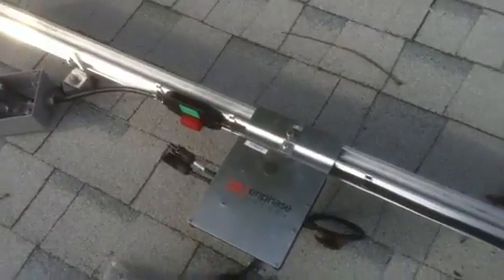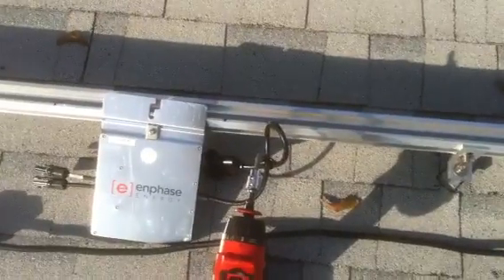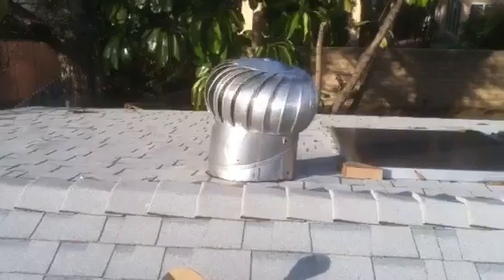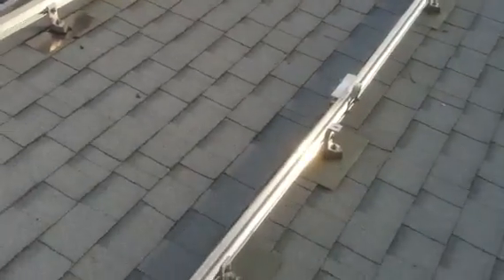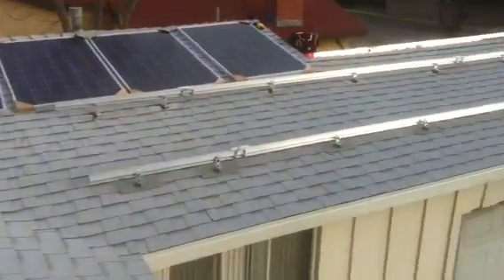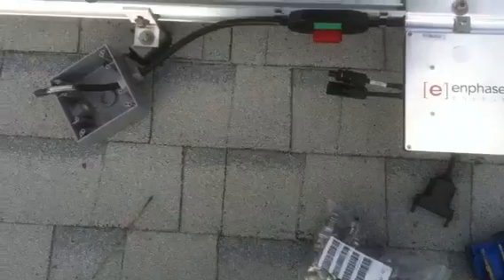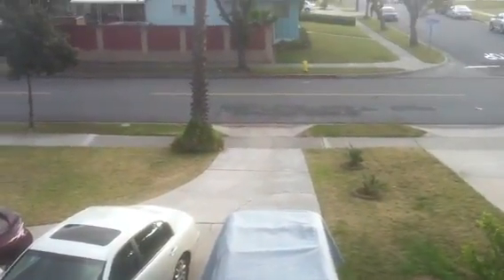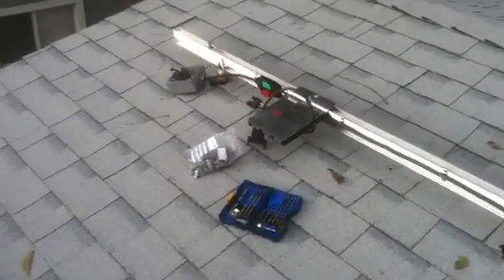Solar Enphase installation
Installation of solar panels